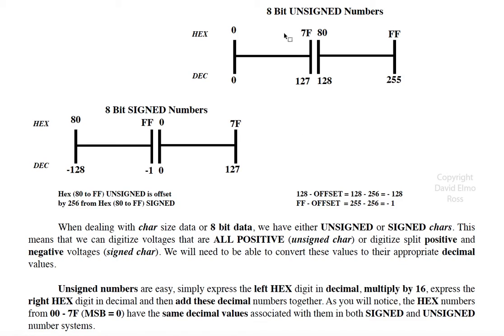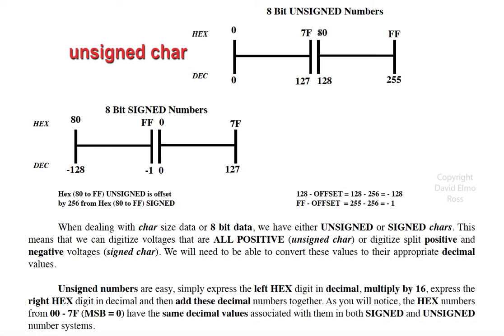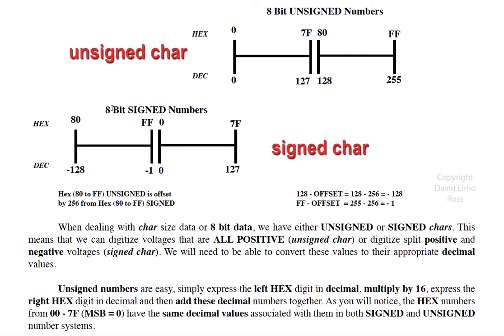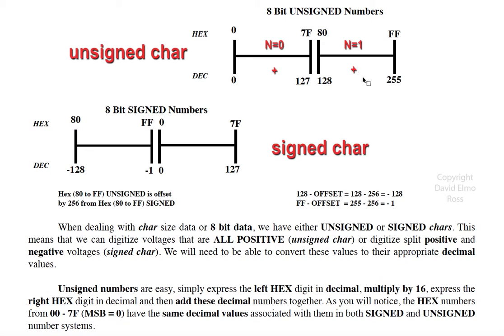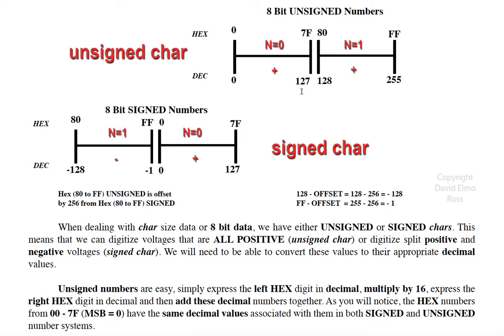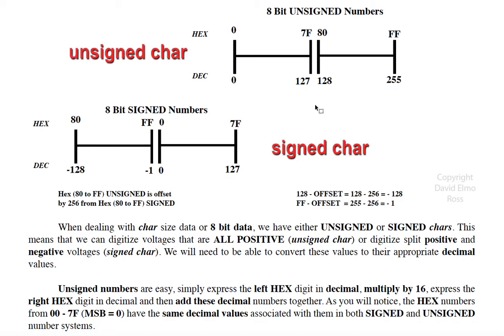Unsigned Signed Char